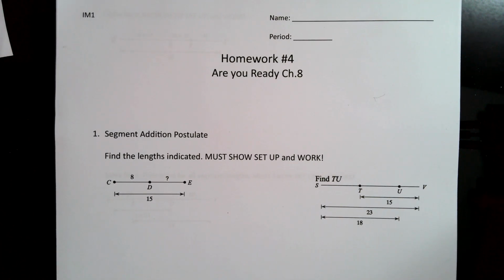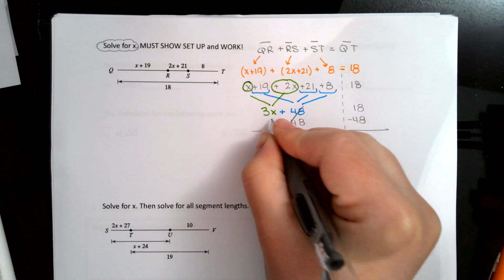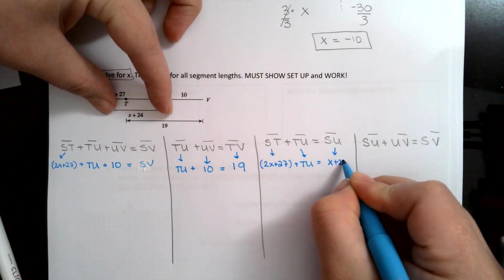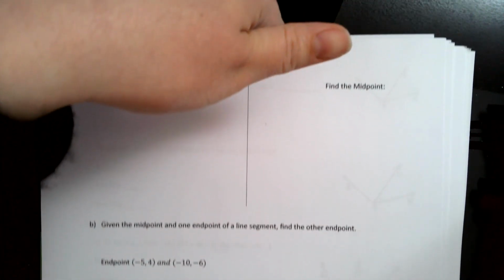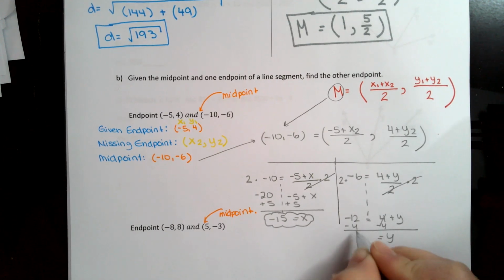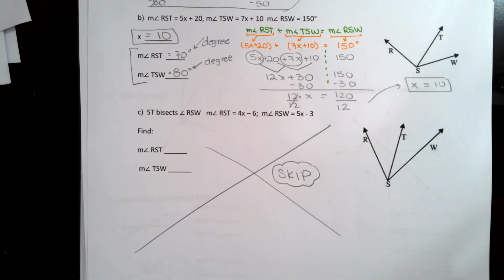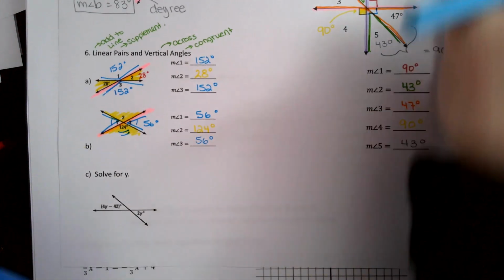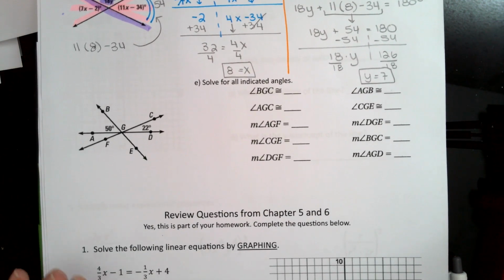IM1 Chapter 8 Are You Ready